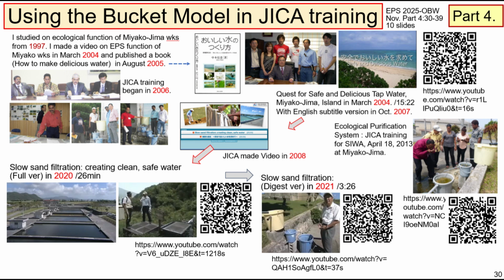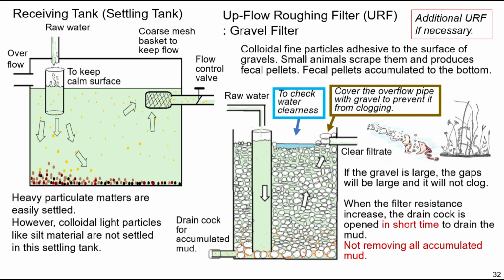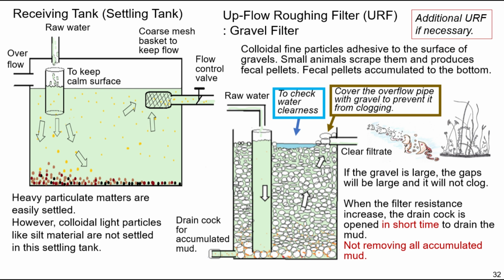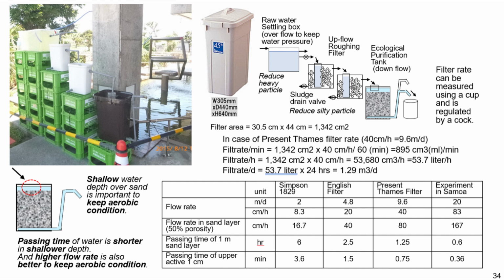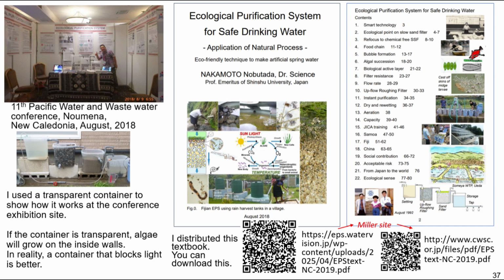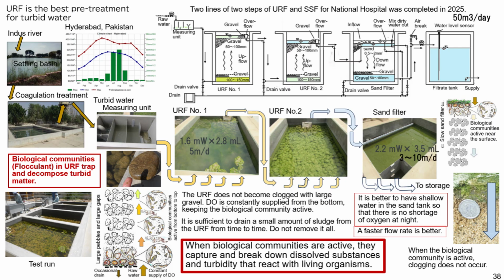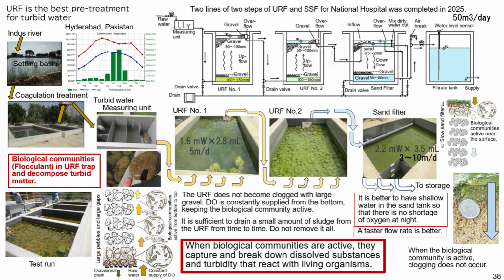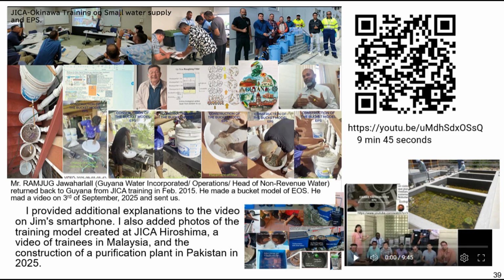2025 p4 EPS Bucket model JICA training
2025 p4 EPS Bucket model JICA training in Okinawa